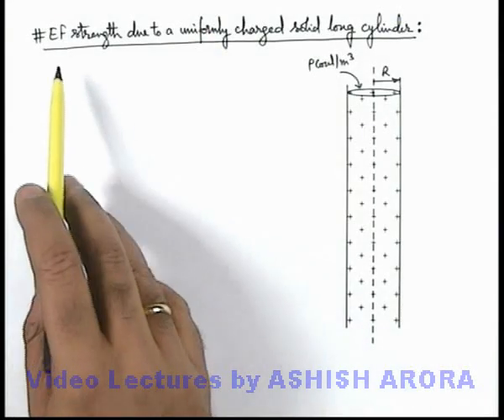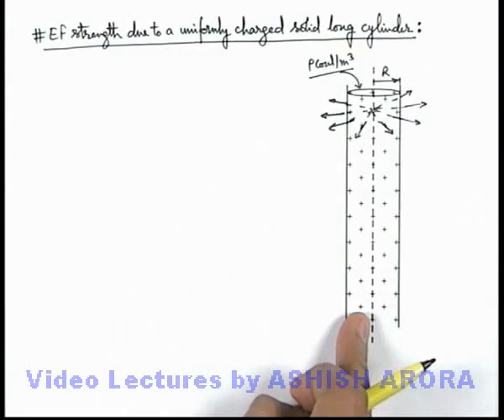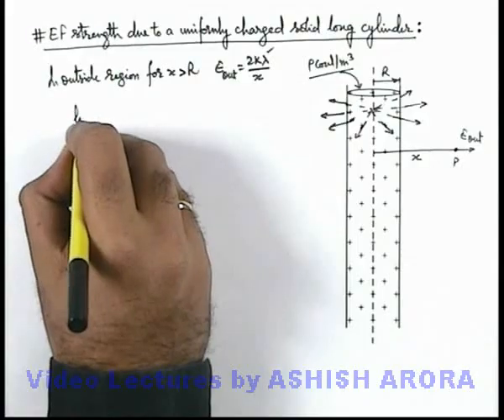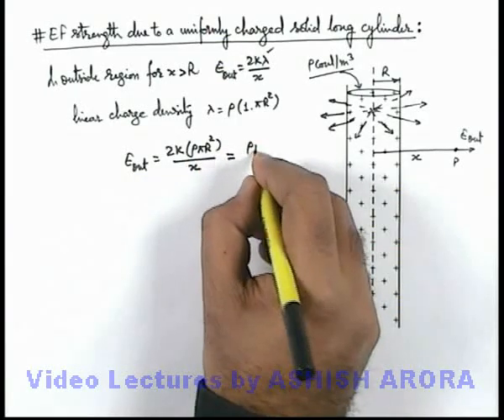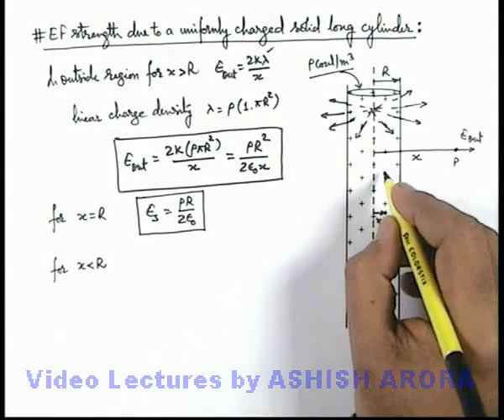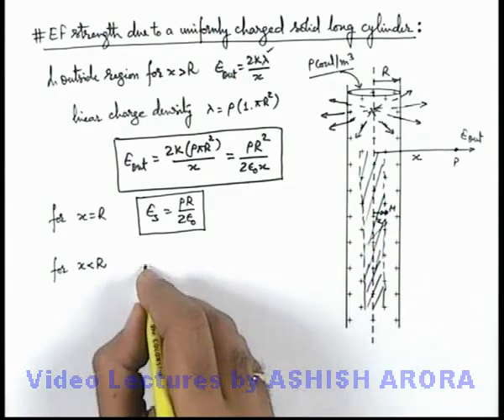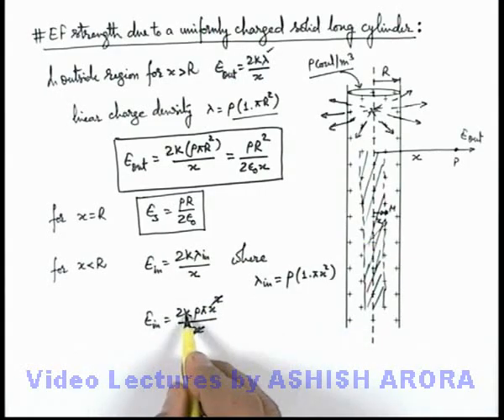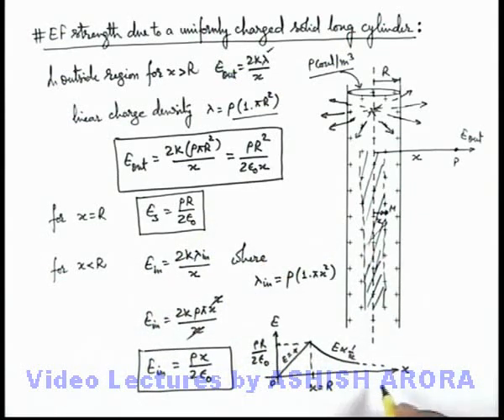Class 12 Physics | Electrostatics| #49 Electric Field due to a Uniformly Charged Solid Long Cylinder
PG Concept Video | Electrostatics | Electric Field due to a Uniformly Charged Solid Long Cylinder by Ashish Arora